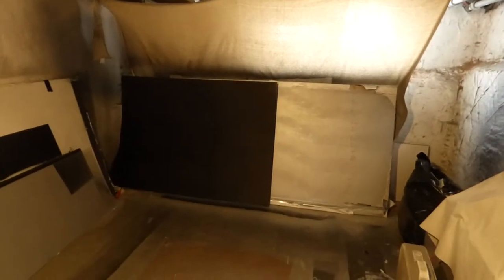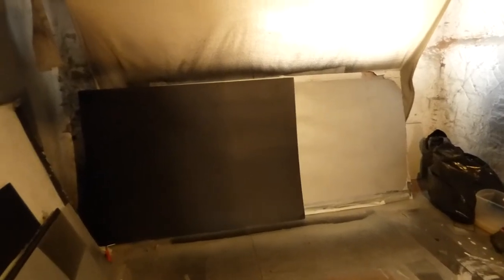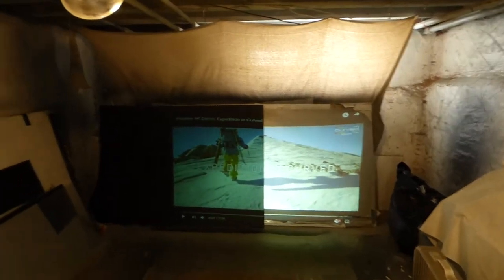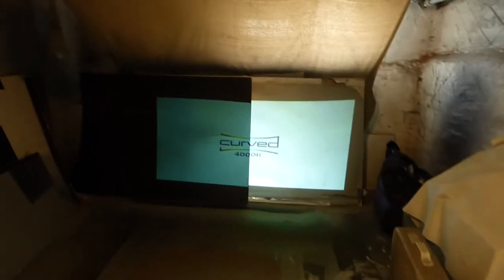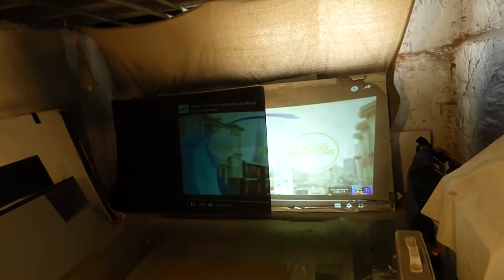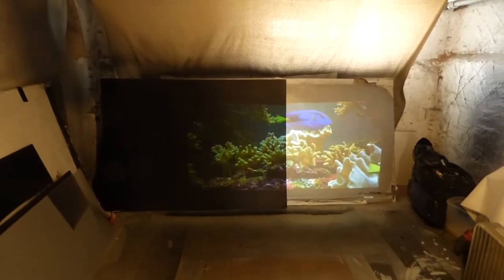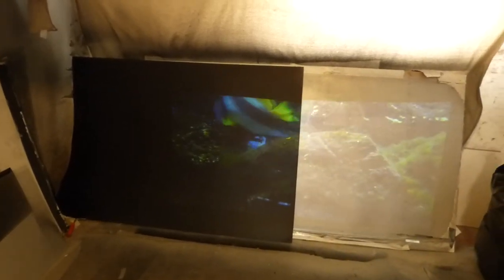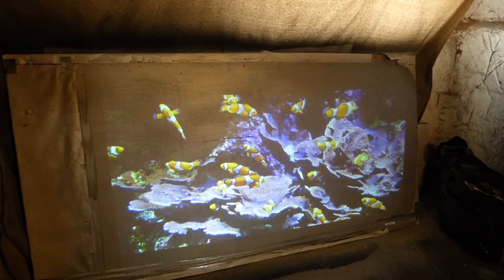THE DIFFERENCE BETWEEN OUR ULTRA 4K BLACK AND DARK SILVER CRYSTAL EDGE SCREEN PAINTS!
Our new technology luminous ALR screen paints

Available with free worldwide shipping!